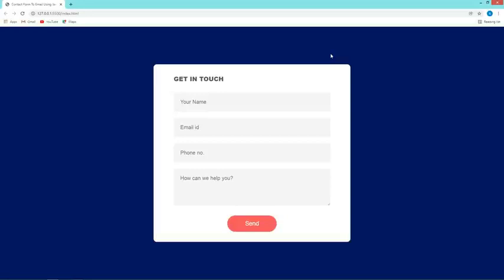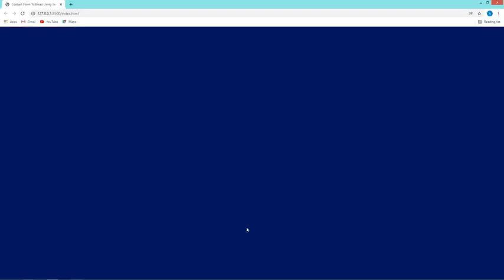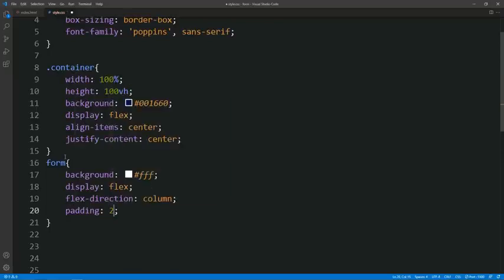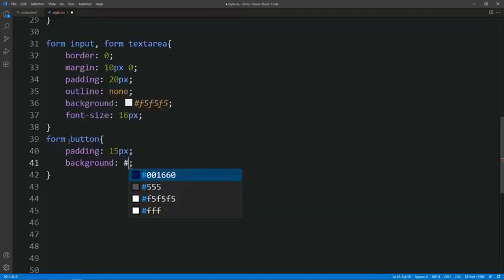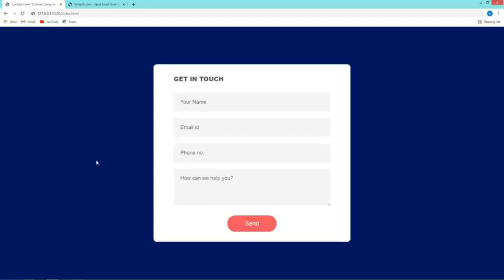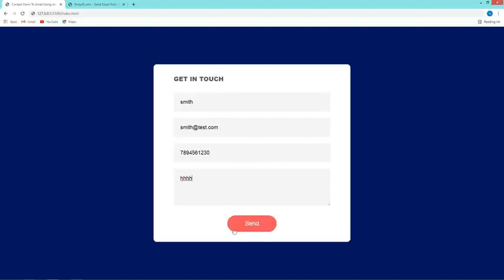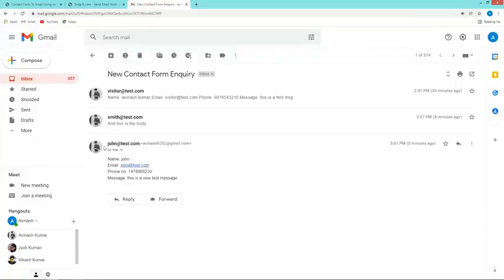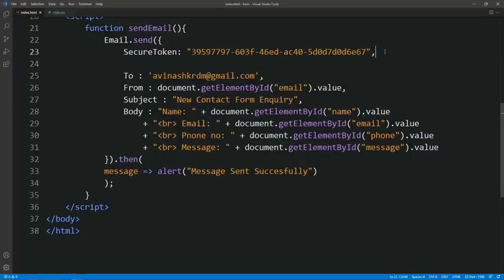How To Make Working Contact Form With JavaScript Receive Form Data On Email